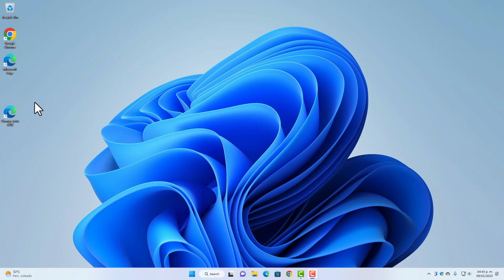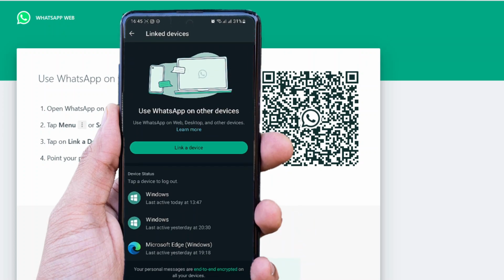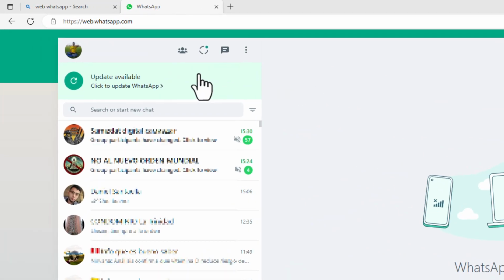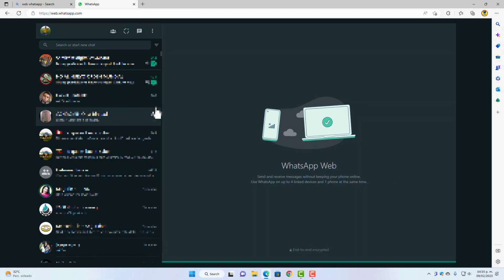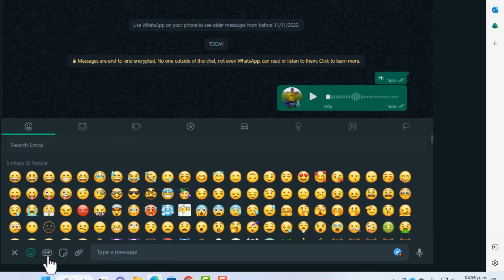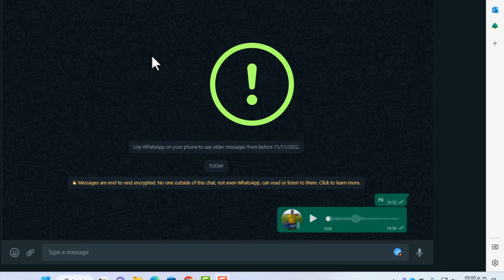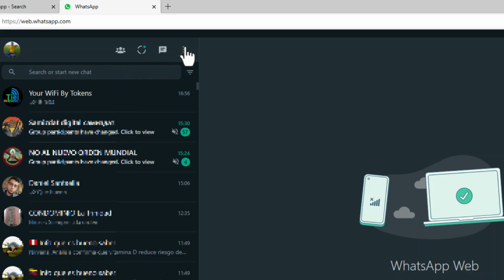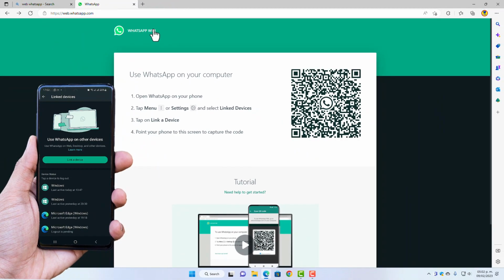How to Use WhatsApp on Computer | web.whatsapp.com Easy Guide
✅ Use WhatsApp on Your Computer—No Installation Required!
Learn how to access WhatsApp online using the official WhatsApp Web service. All you need is your phone and a browser—no extra software needed.
🔹 Just scan the QR code at web.whatsapp.com
🔹 Works with Chrome, Firefox, Edge, Safari, and more
This quick tutorial shows you how to log in to WhatsApp Web in seconds. Perfect for work, multitasking, or staying in touch while using your computer.